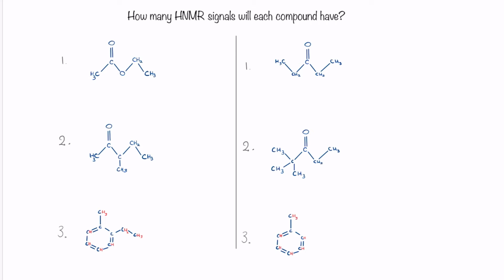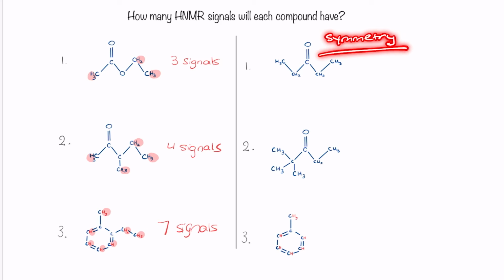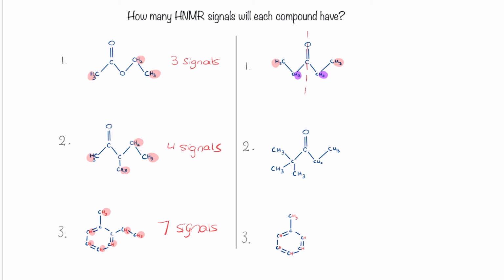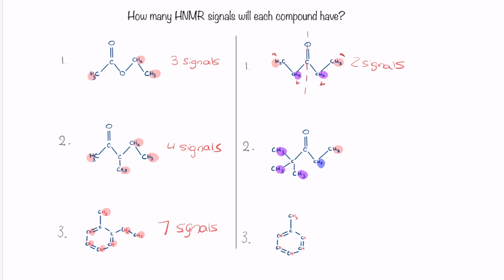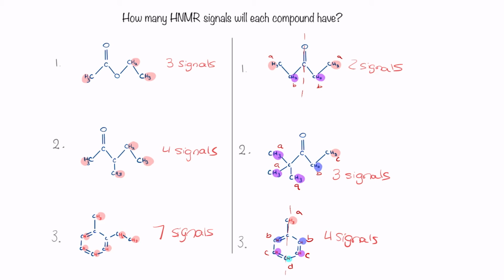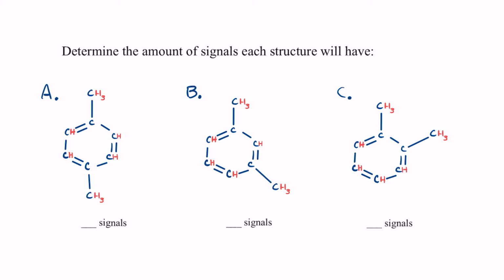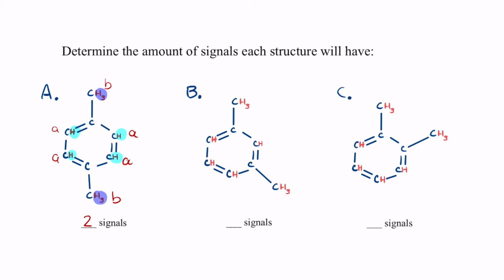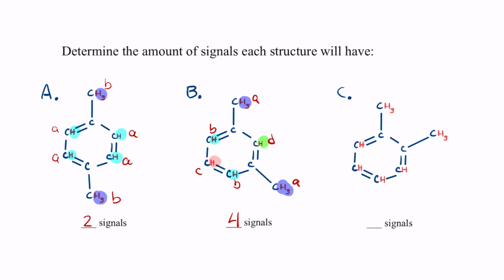Signals - H NMR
This video explains how to determine how many signals a compound will have when run through  H NMR spectroscopy. By the end of this video you will be able to determine how many signals will appear on an H NMR graph given the corresponding structure!